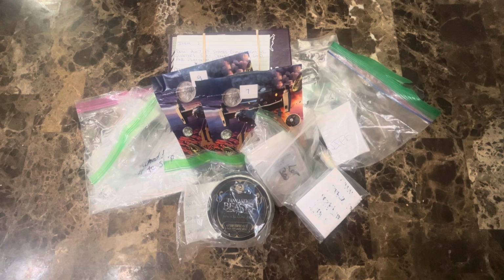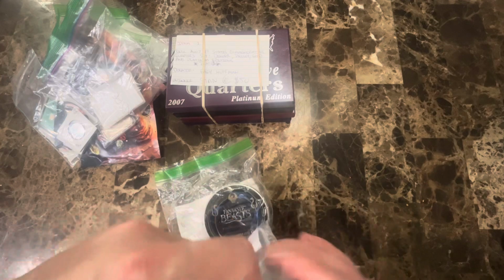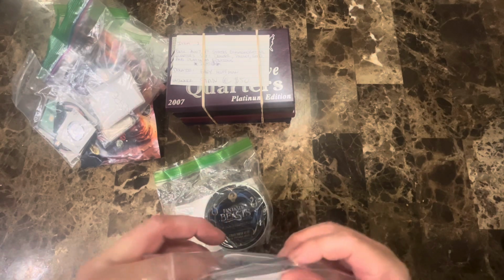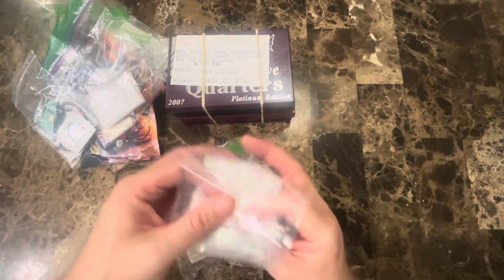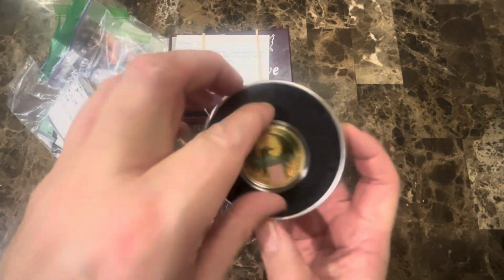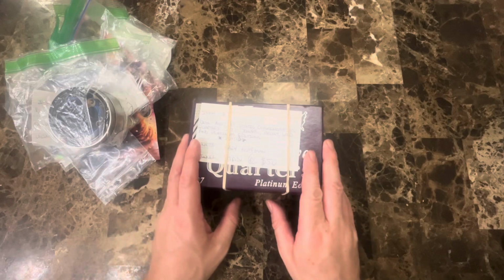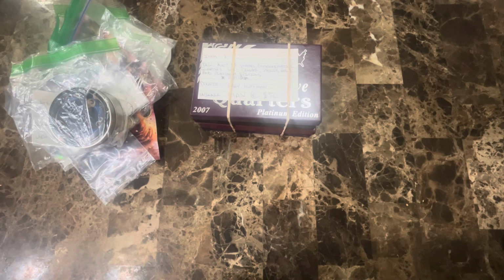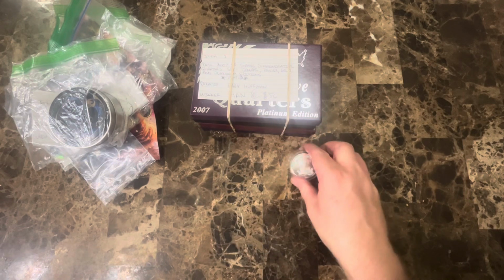Items for the Wounded Warrior Project benefit auction.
In this video I show some items that will be available for the WWP benefit auction on Veterans Day weekend on ag47recon channel.

Zelle: SpokaneSilverStacker@gmail

Only US Shipping is $6

NO NOTES for payment methods.

All items must be paid for by the end of the auction or will be subject to cancellation.

If you want to send me mail:
Spokane Silver Stacker
Veradale, WA